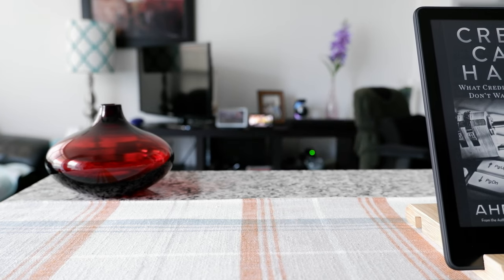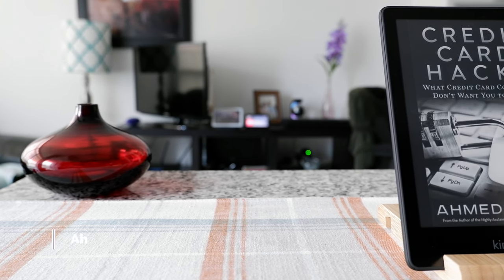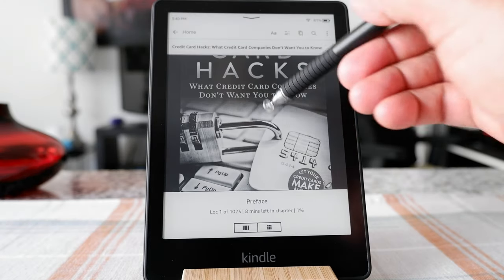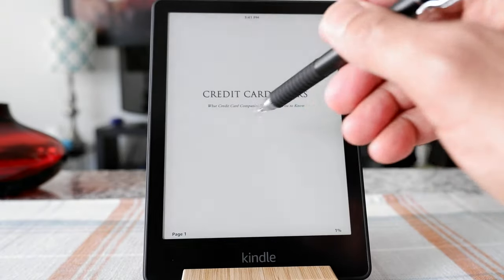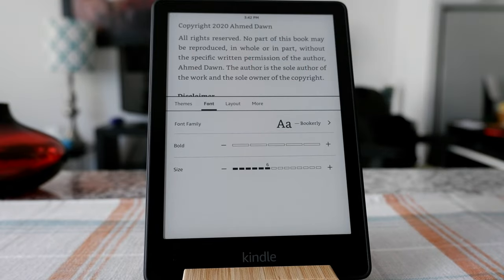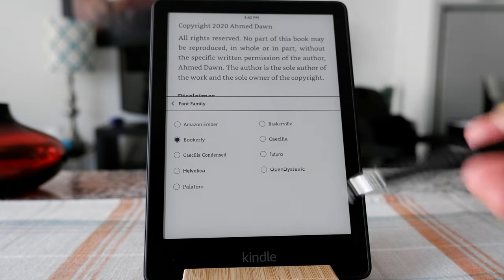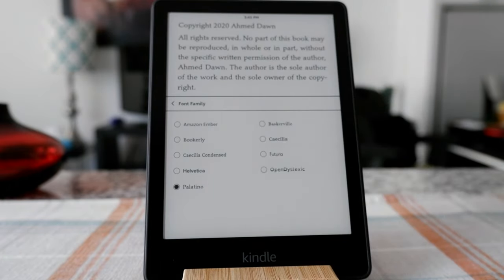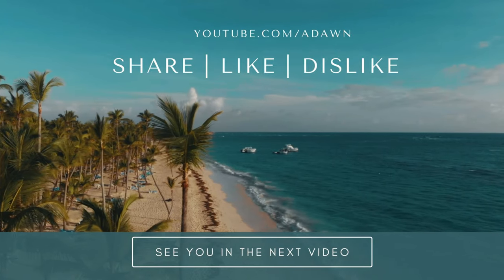How to Change The Font Size On Kindle Device (Paperwhite & Others)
How to Change Font Size and Style On Kindle Paperwhite | How to change the Font Text Size and Style on Kindle Paperwhite

If you are reading a book and want to go Font or Style, follow the steps mentioned in this video.

How to Change Text & Font on Kindle Paperwhite:

- Tap in the upper part of the screen
- Click on Aa
- Go to Font Tab & Change

(Links to Credit Card Hacks shown in this video)

Chapters:
0:00 Intro
0:45 First Thing You Need to Do
1:05 How to Change Font on Kindle